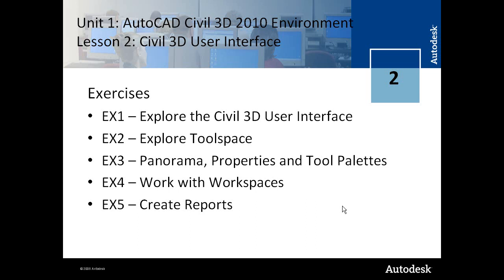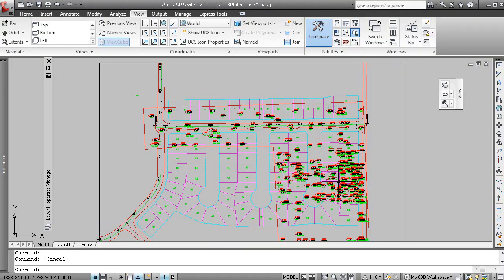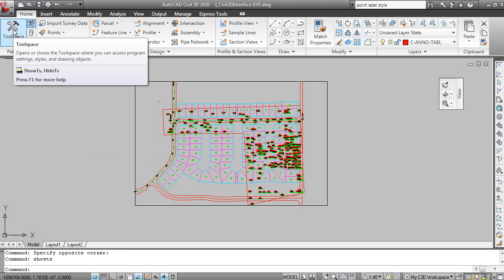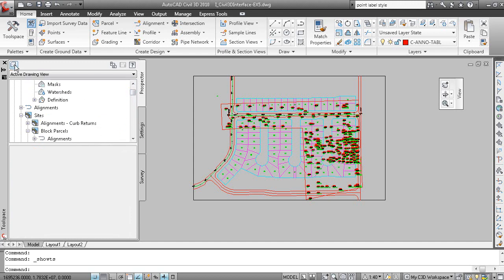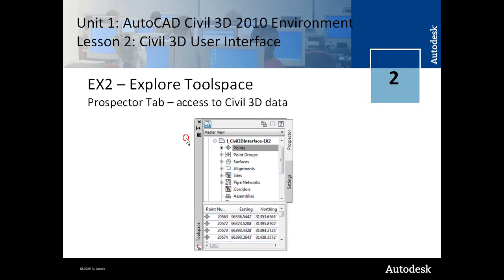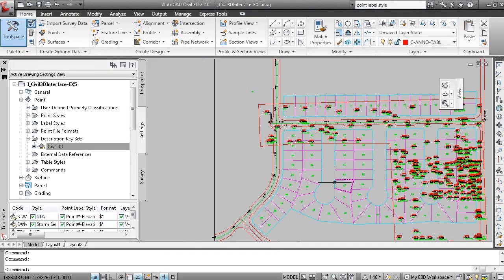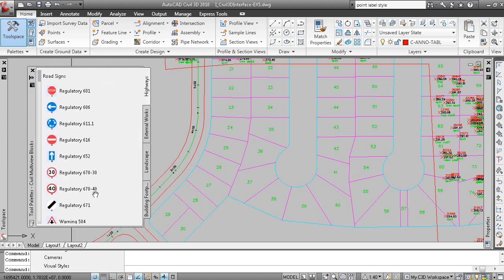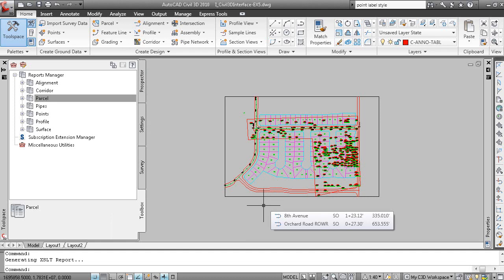Civil 3D Tutorial part 2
This part 2 video for civil 3d

Exercises
EX1: Explore the Civil 3D User Interface
EX2: Explore Toolspace
EX3: Panorama, Properties and Tool Palettes
EX4: Work with Workspaces
EX5: Create Reports